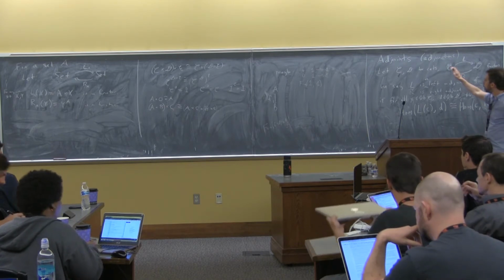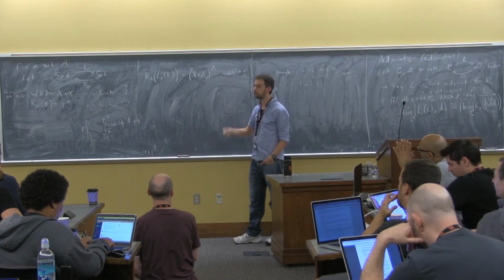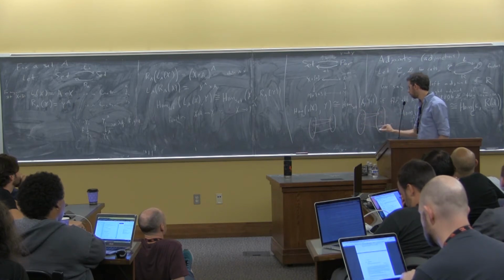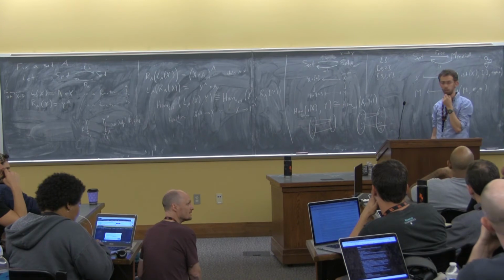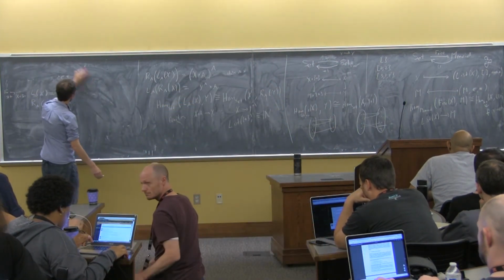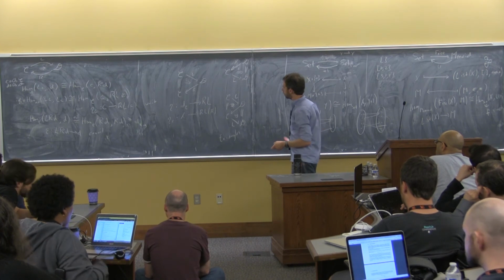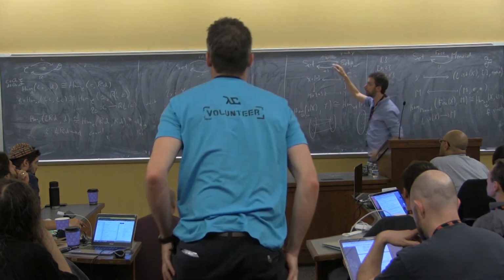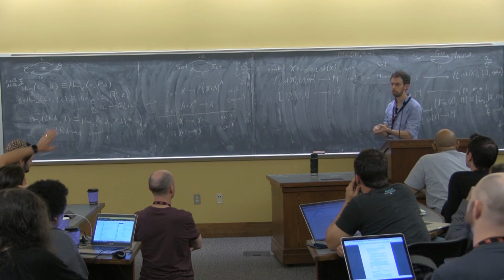David Spivak - Category Theory - Part 5 of 6 - λC 2017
Description:

Category theory and its applications

Slides:

No Slides